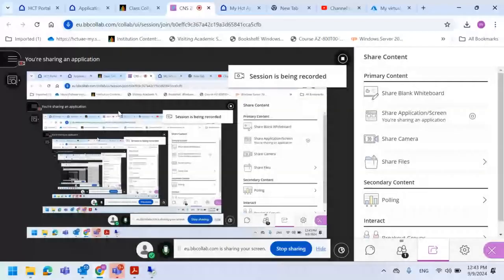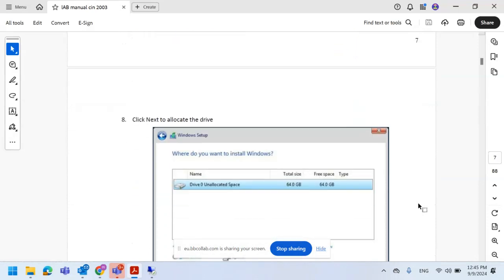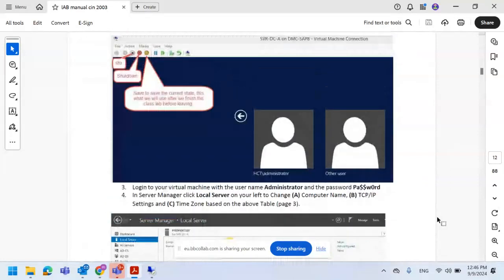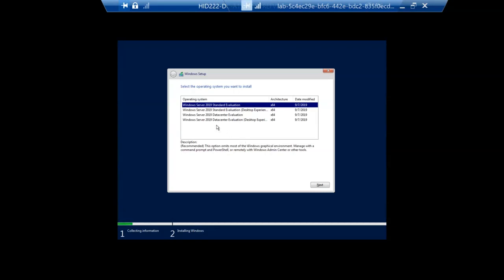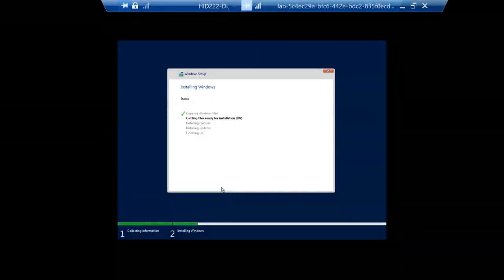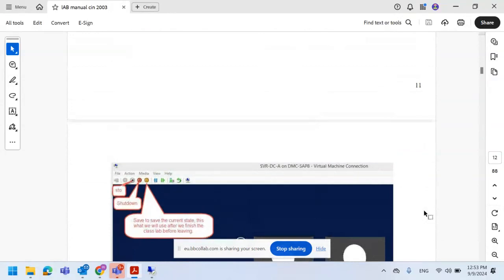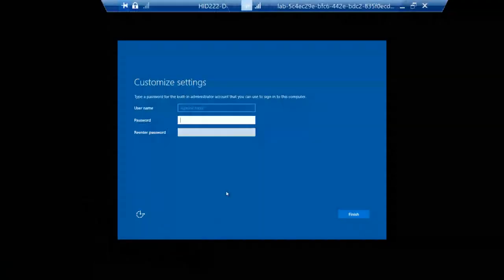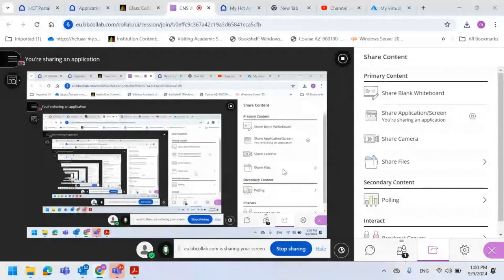Lab2 Install Windows Server on Virtual Machine, at the Azure Cloud